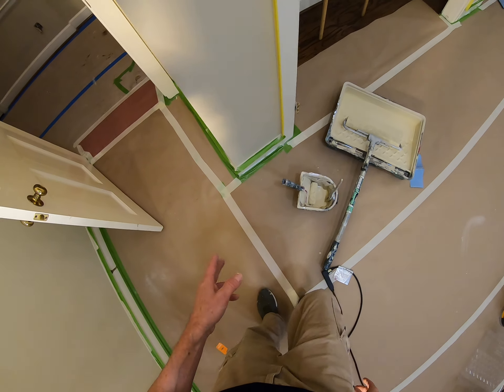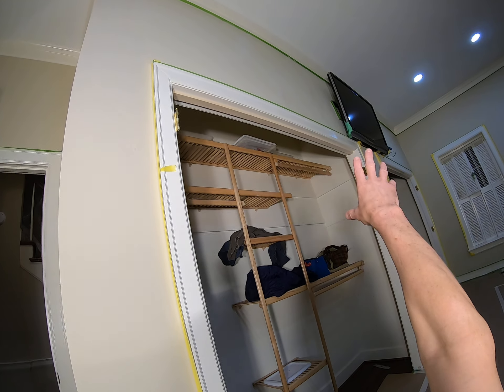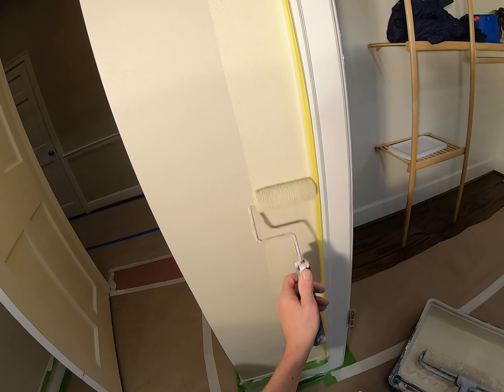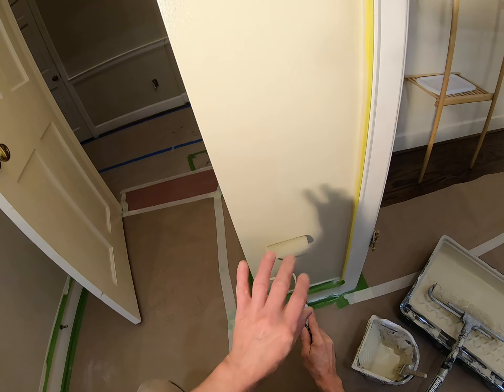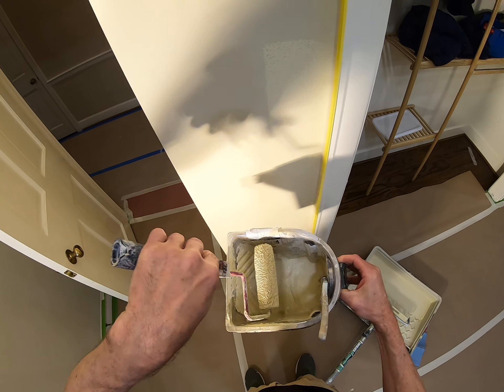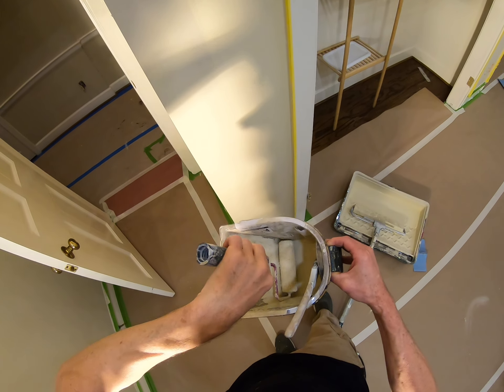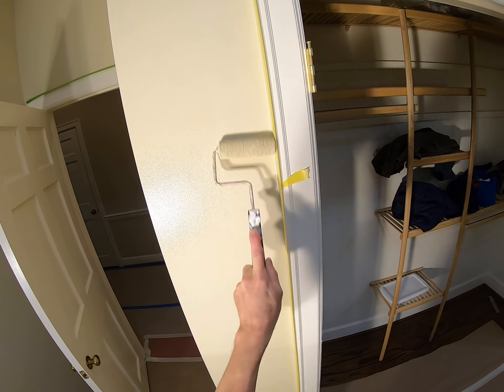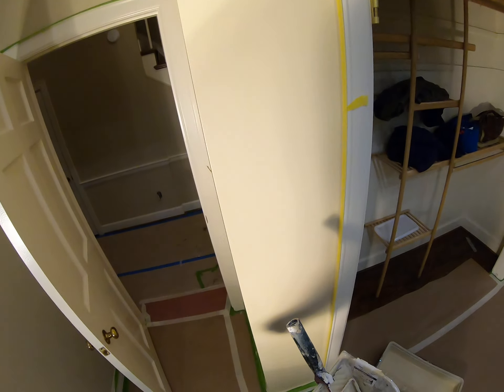wooster jumbo koter mini roller frame andriots paintsource